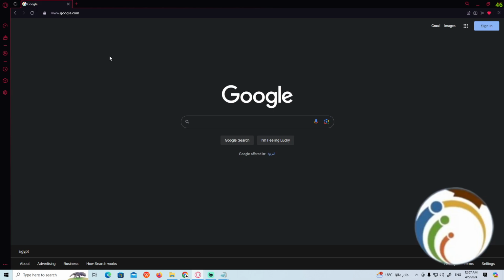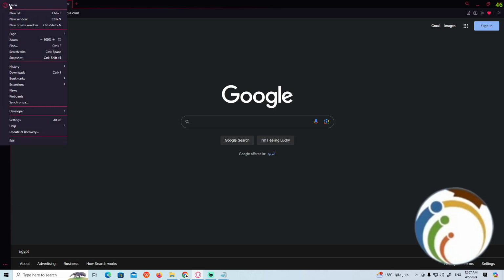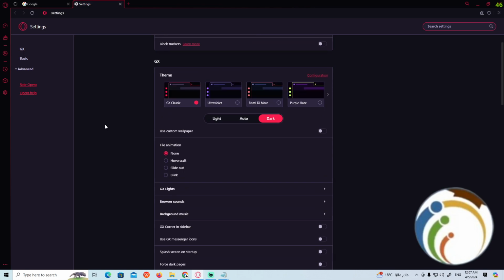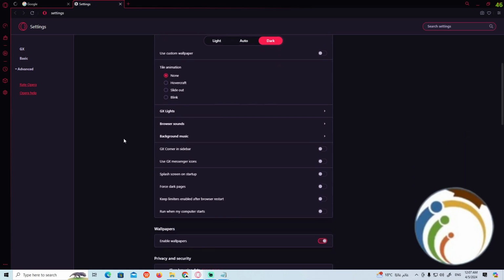How to Pop Out Video on Opera GX